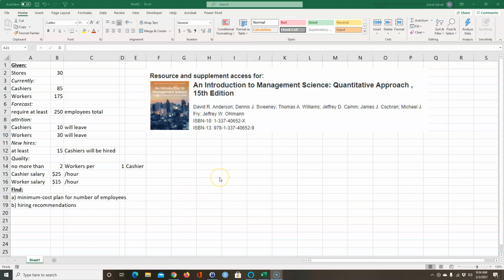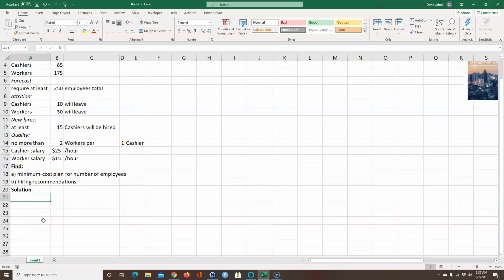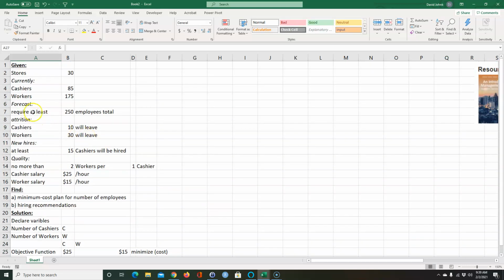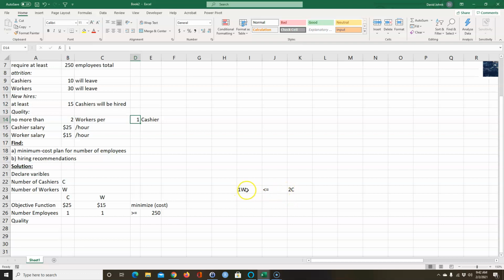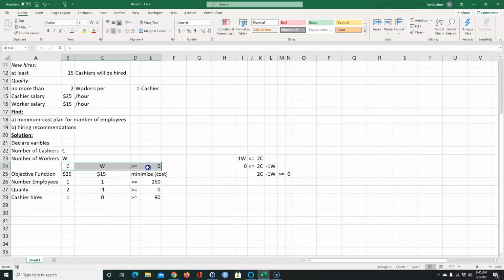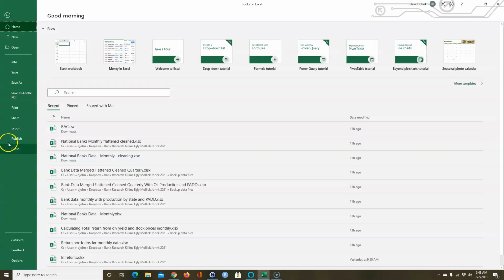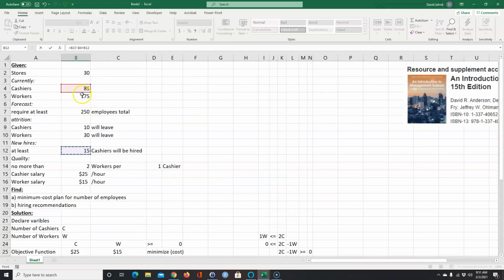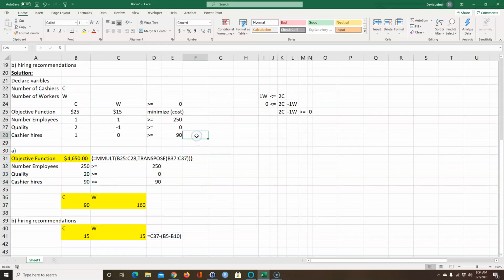Use Linear Programming to solve a word problem on Excel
Uses Excel to employ solver and linear programming to solve a word problem, here's the link to the Excel file I used